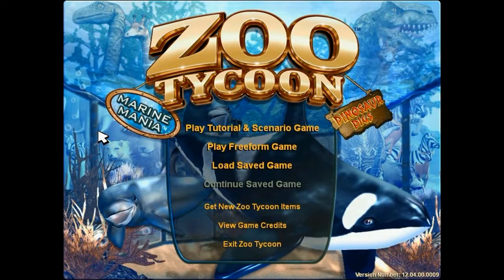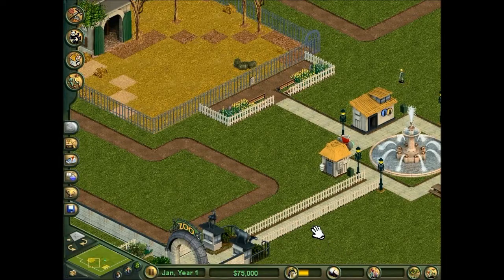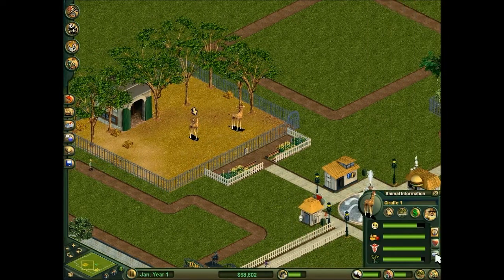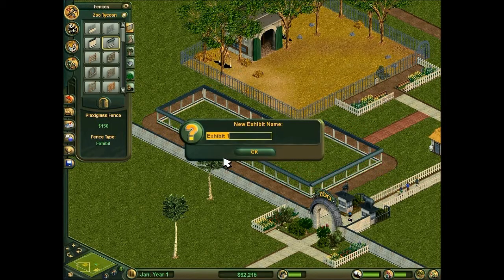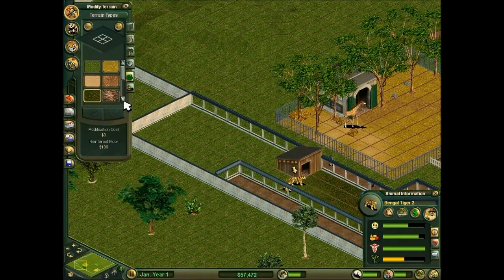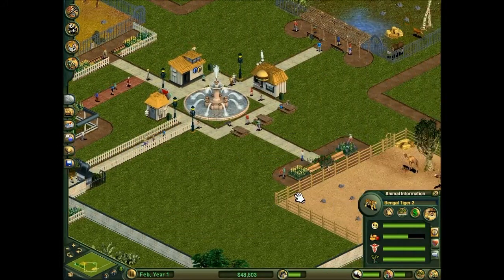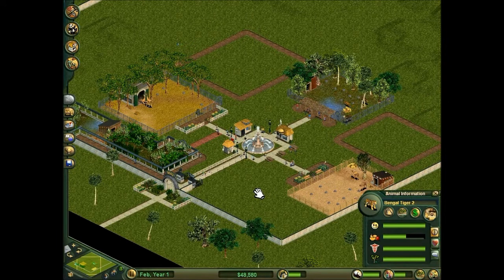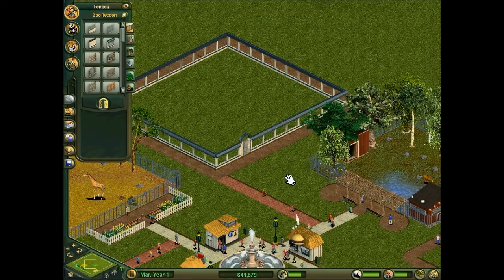1 Let's Play Zoo Tycoon: Small Zoo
The first part of my Zoo Tycoon Scenarios Let's Play. Today we run through the first scenario, called "Small Zoo".